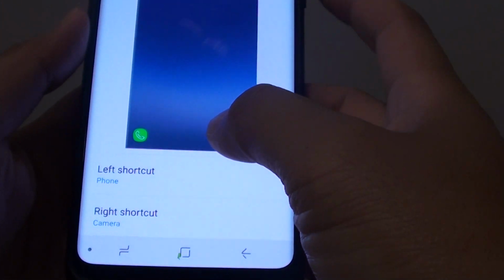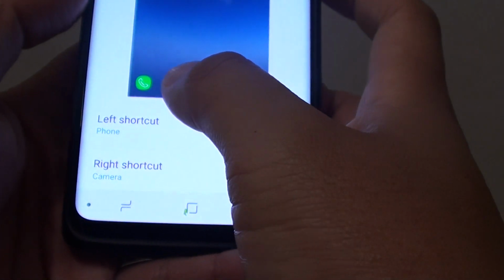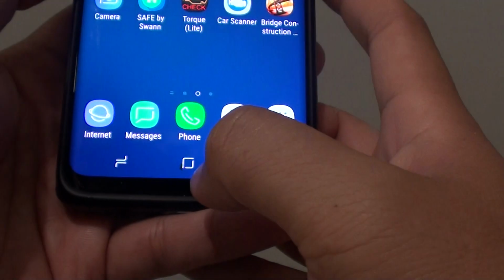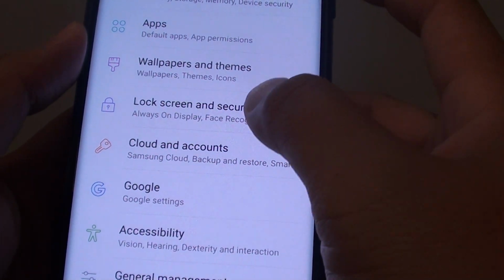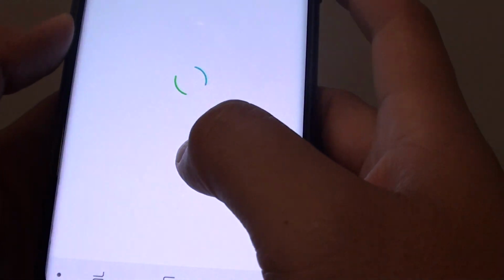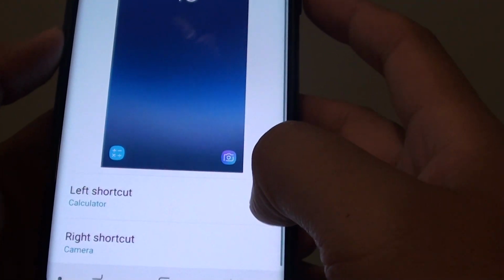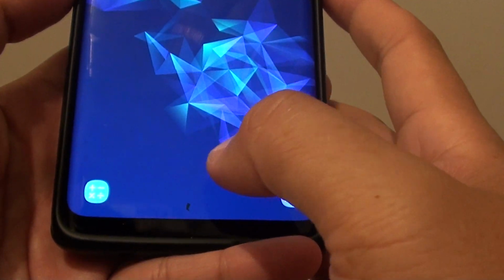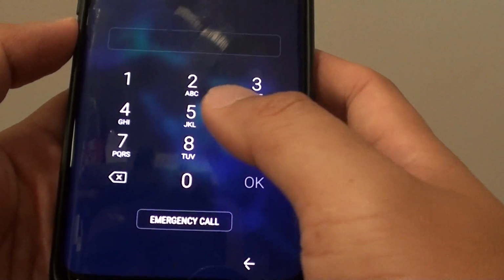Samsung Galaxy S9: How to Change Lock Screen Left Shortcut to Apps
Learn how you can change the lock screen left shortcut on Samsung Galaxy S9 / S9+.